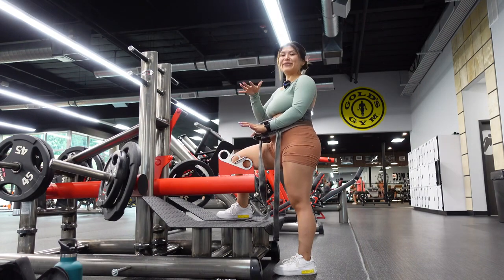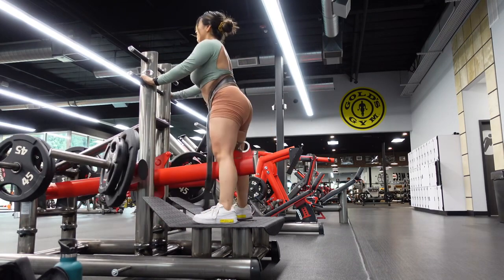A glute workout!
Hi Besties, I am soooo sorry I have not been as active! I want to get back to it! So here is me trying :) Brining y'all a good workout for your next leg day! Hoping I motivate y’all to get moving. let me know if you try it out! Remember you don’t need a lot of movements in leg day, as long as you focus on form & lift some heavy weights each week bestie!

Breakdown:
Start your workout with some stretches to warm up. Take up to 10-15min!

Reverse lunges 3x 10 each leg

Rdls x4 increase weight each time - doing anything around 12,19,8,6

Hip thrusts 4x 10

Belt squat / summo squat 3x 10 / 1x failure

Cable kick backs 3x 15 each leg

Supplements:

Oxyshred is my fav before my workouts, gives me a boost of energy and helps me burn more calories!